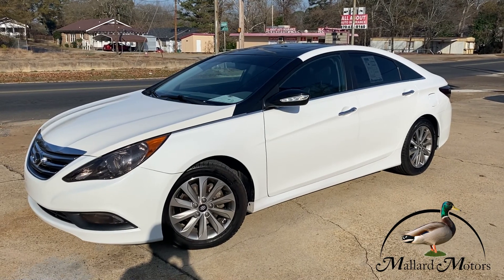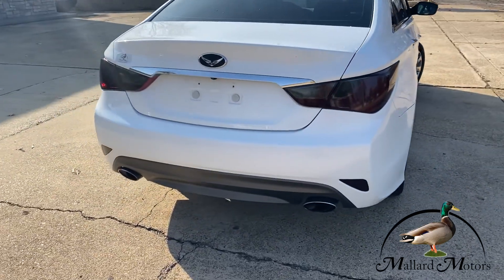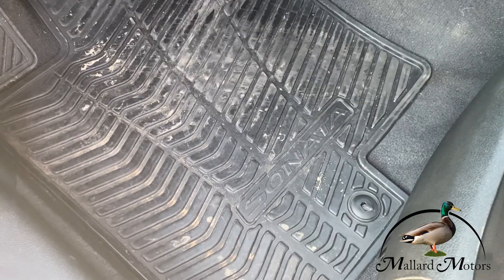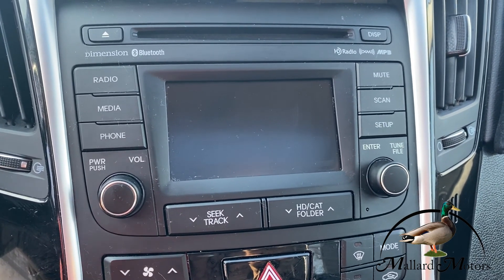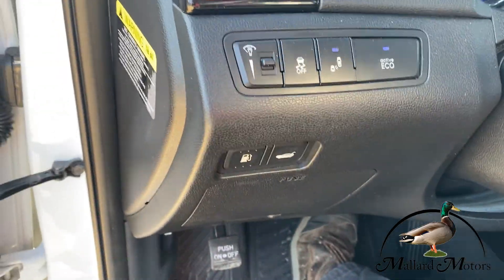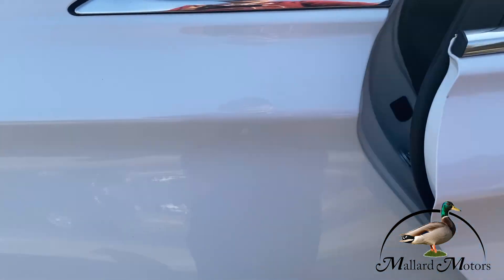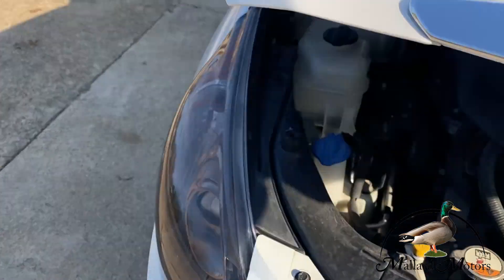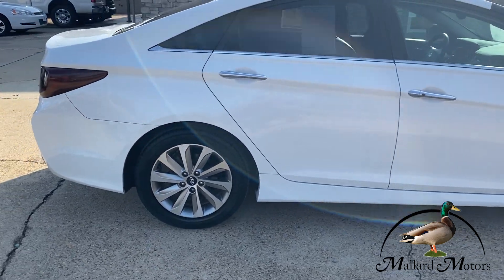Sold! 2014 Hyundai Sonata Limited - Mallard Motors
✅ Leather
✅ Sunroof
✅ Cooled Seat
✅ Heated Seats
✅ Backup Camera
✅ Bluetooth / Aux Input
✅ Power Locks
✅ Power Windows
✅ Power Mirrors
✅ CD Player
✅ Cruise Control
✅ Power/Memory Seats
✅ In Steering Media Controls
✅ Alloy Rims
✅ Fog Lights
✅ Dual Exhaust